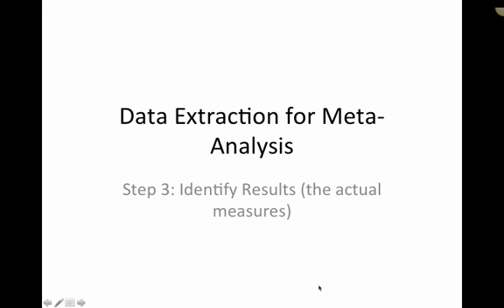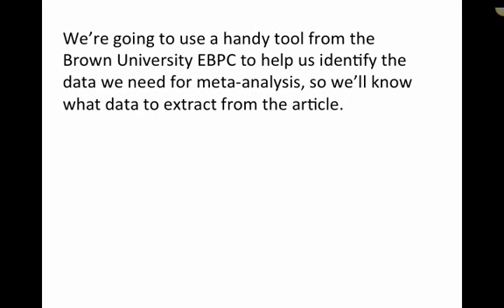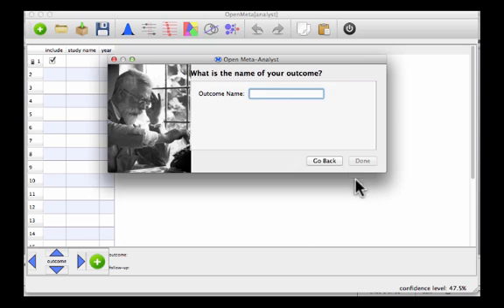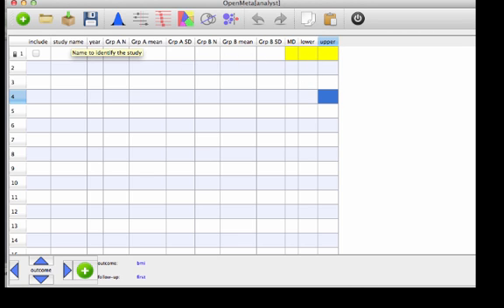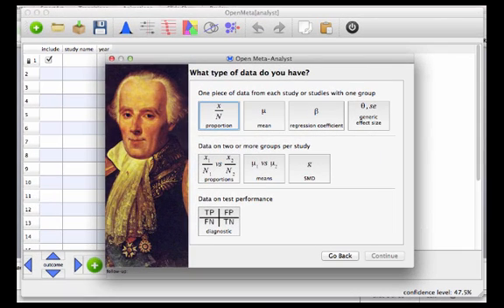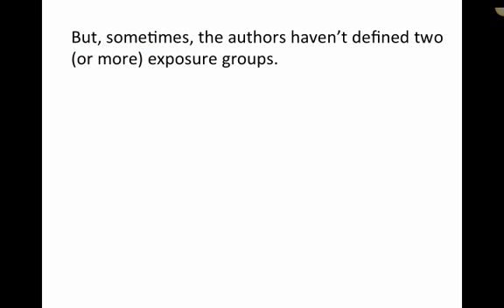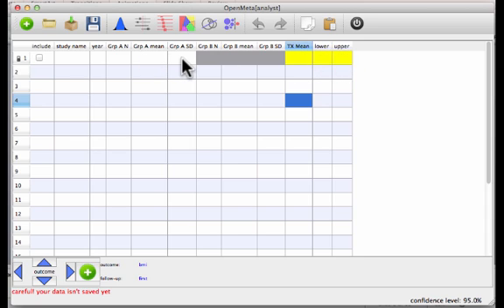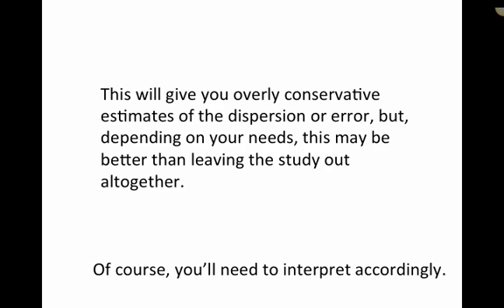Extracting Data for Meta-Analysis: Step 3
How to identify the right results measures to capture during data extraction

Table of Contents:

01:58 -
02:09 -
02:47 -
03:04 - Marker
05:17 -
06:32 -
06:55 -
08:16 -
08:42 -
08:54 -
09:28 -
10:35 -
11:08 -
11:59 -